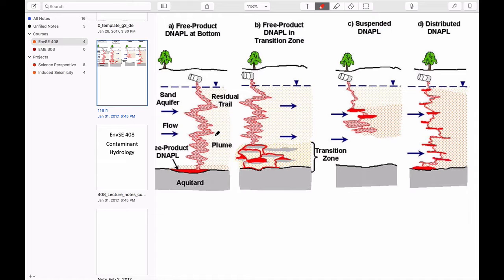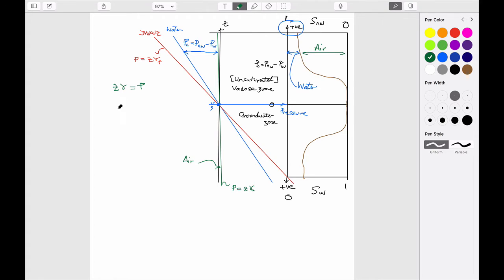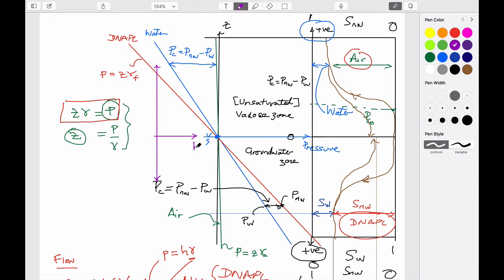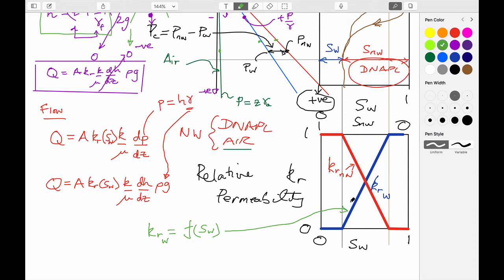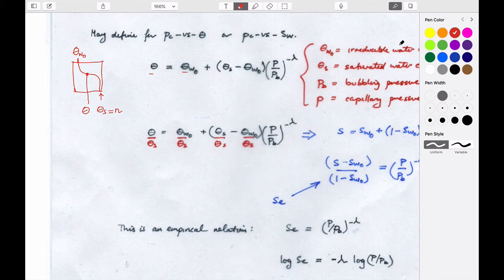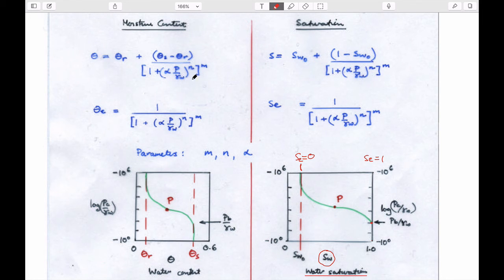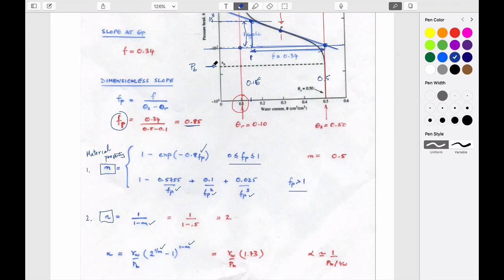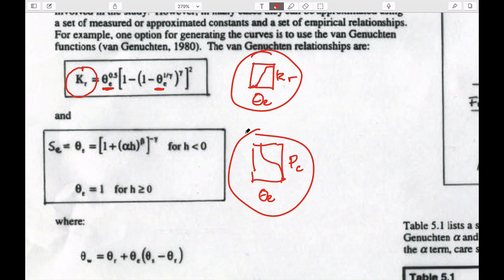2:7 Multiphase Flow - Unsaturated Flow - p_c-S_w and k_r-S_w relations, Brooks-Corey, van Genuchten